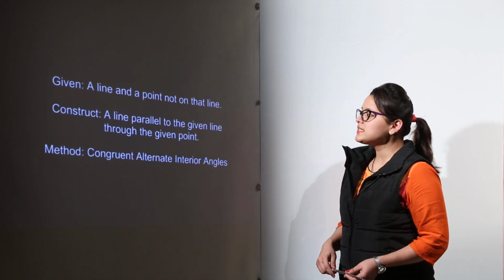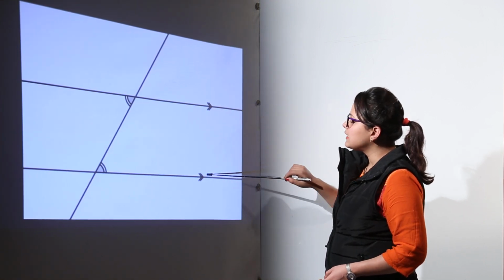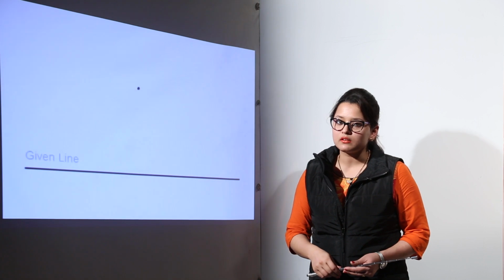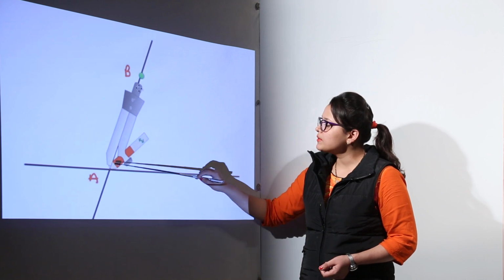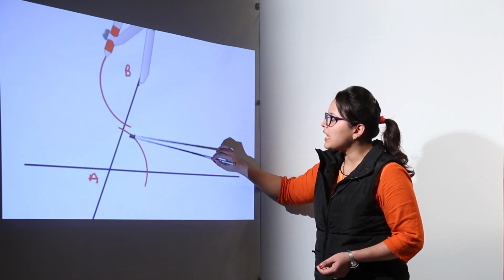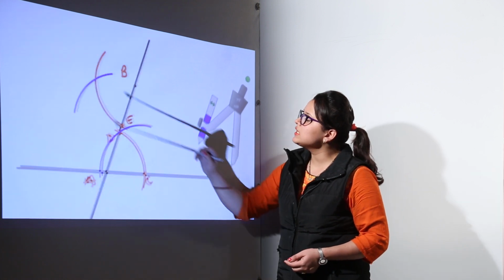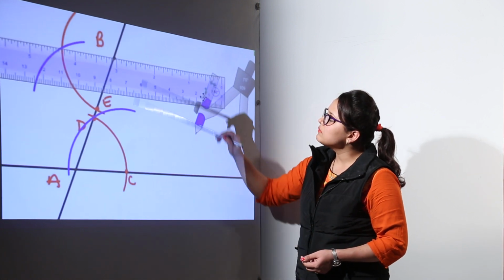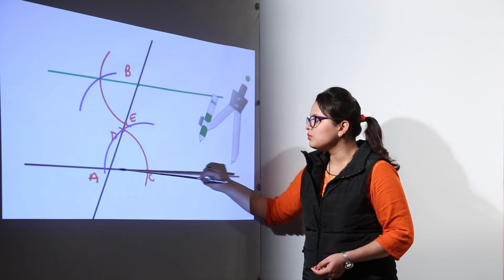Online Lecture free l Class 7th I Maths I ICSE I Basic Construction I L123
Basic Construction( ICSE Class 7 ) have been explained in this bullet course and each and every minute detail has been covered so that students have a thorough understanding and can deal with any question based on this topic.